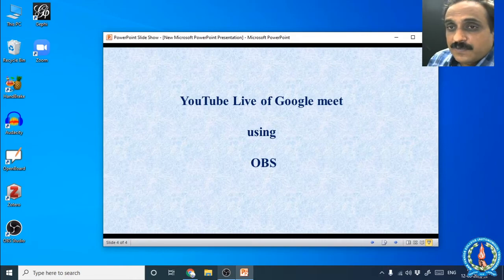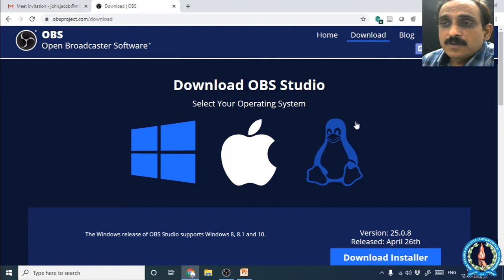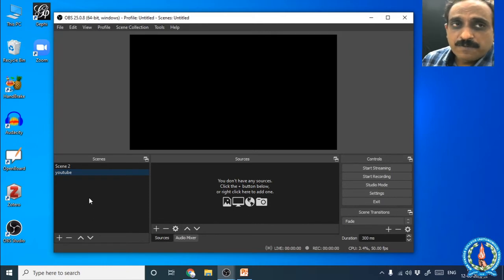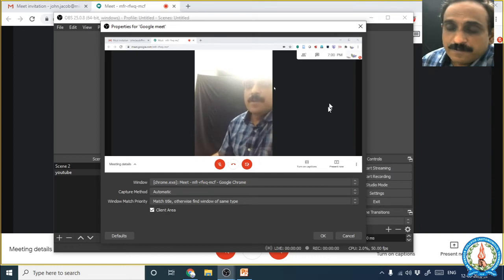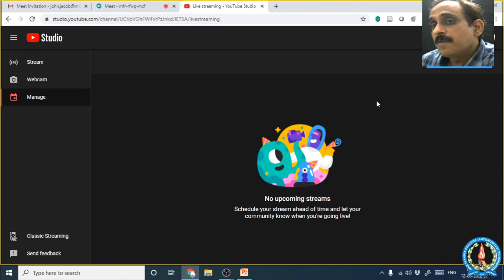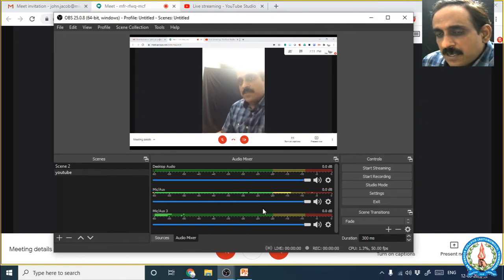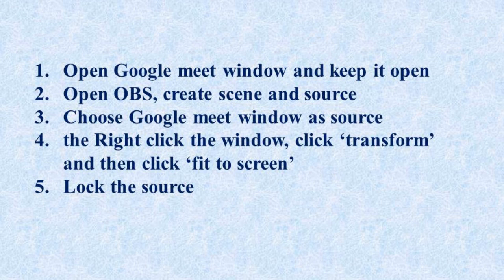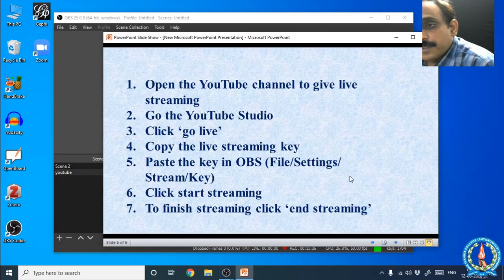How to do YouTube live streaming of Google meet with OBS